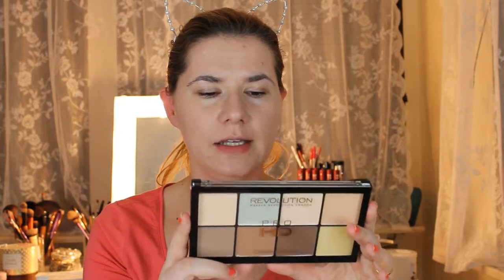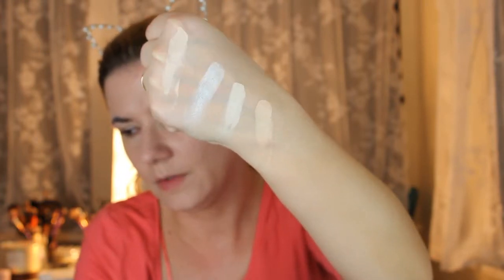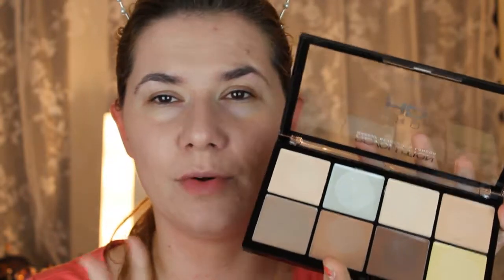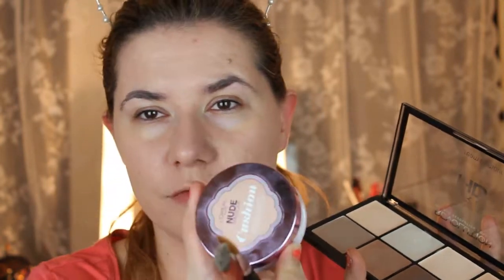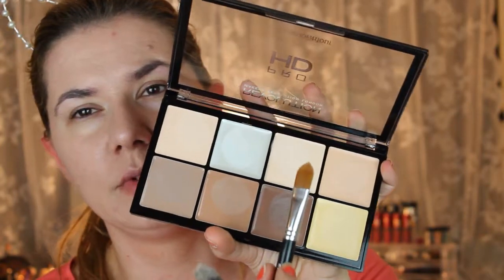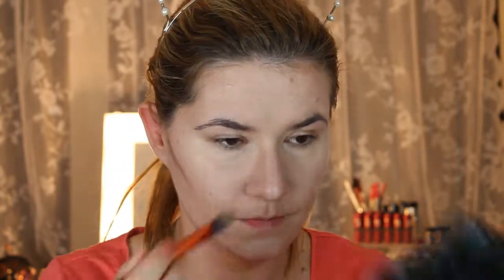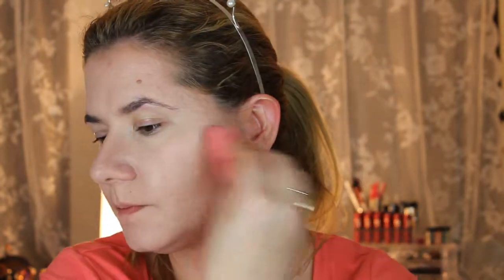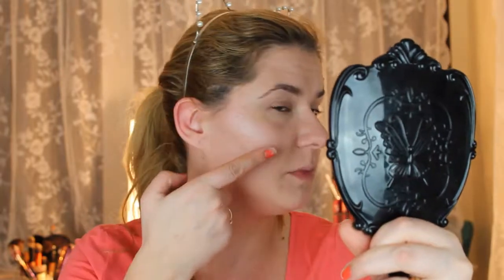Makeup Revolution CREAM Contour FAIR